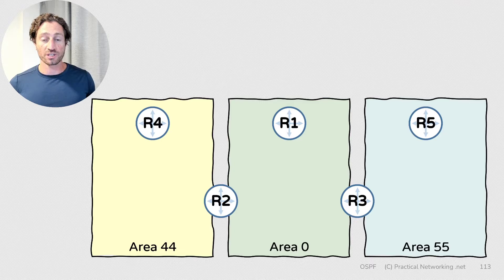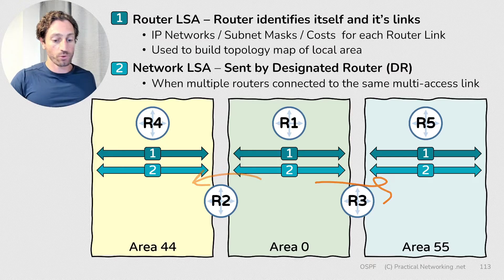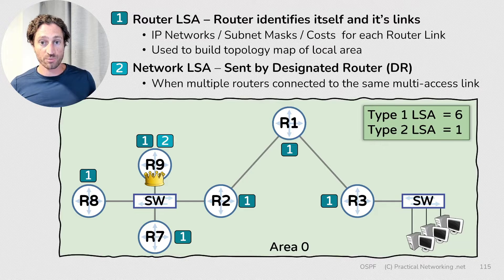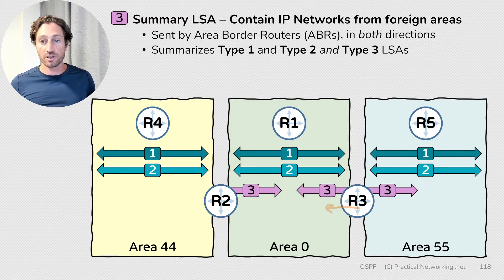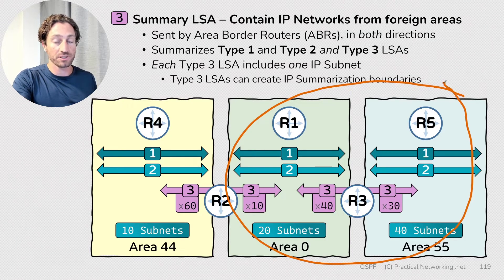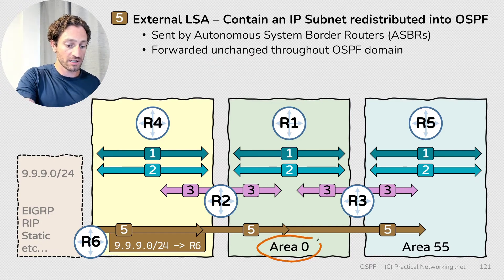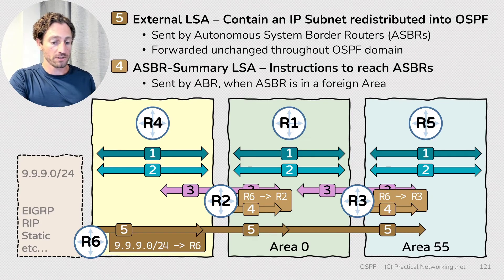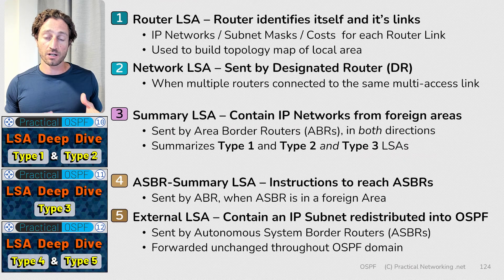OSPF LSA - the BEST explanation of the Types of OSPF LSAs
OSPF Routers share routing information using Link State Advertisements, or LSAs. There are 5 main types of OSPF LSAs, and all of them are used to populate a Router's the Link State Database (LSDB).

In this video, we illustrate and explain the 5 main types of OSPF LSAs:

Type 1 LSAs - Router LSA
Type 2 LSAs - Network LSA
Type 3 LSAs - Summary LSA
Type 4 LSAs - ASBR Summary LSA
Type 5 LSAs - External LSAs

00:00 - Lesson 9, 10, 11, and 12 - OSPF LSAs Types
00:50 - Topology Introduction
01:15 - Type 1 LSAs - Router LSA
02:00 - Type 2 LSAs - Network LSA
02:26 - Simple Illustration of Type 1 and Type 2 LSAs
05:19 - Type 3 LSAs - Summary LSA
08:41 - INTRA Area Routes vs INTER Area Routes vs External Routes
09:36 - Type 5 LSAs - External LSA
11:11 - Type 4 LSAs - ASBR-Summary LSA
13:29 - Summary / Outro / Next Lesson

=== PRE-REQUISITES ===